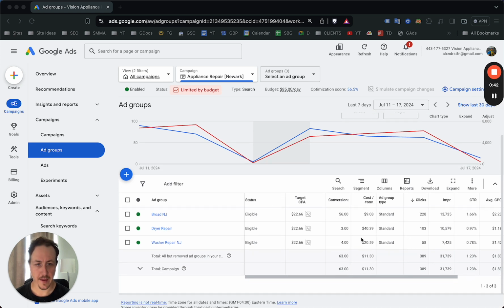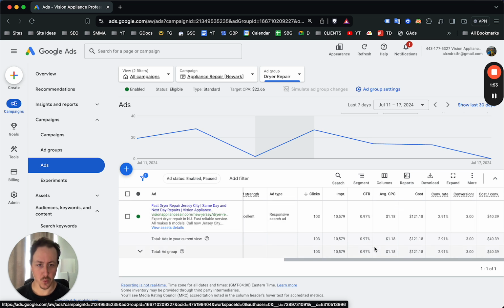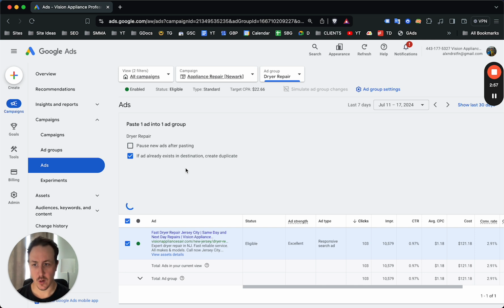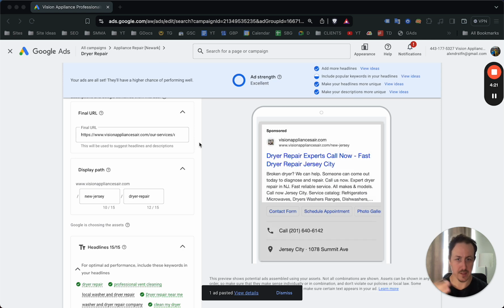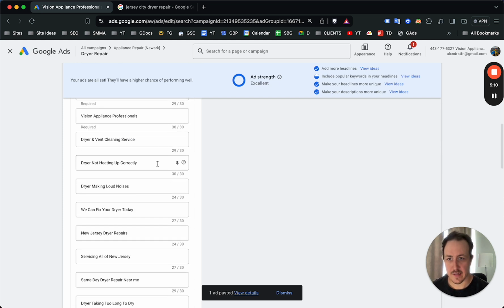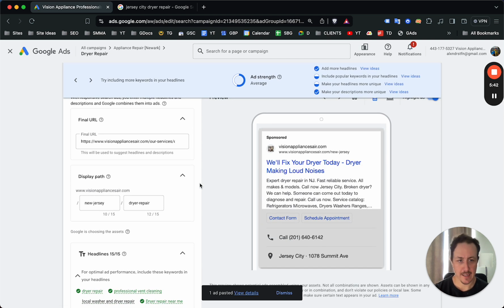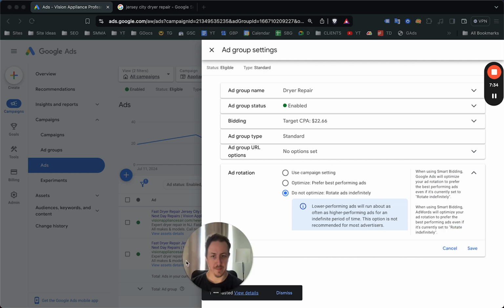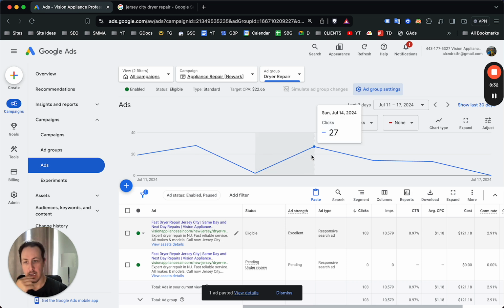How to Split Test Your Google Ads and Get Better Performance (For Responsive Search Ads)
This video guides you through the process of setting up and analyzing split tests, helping you optimize your ad copy, headlines, and descriptions.

Learn valuable techniques to boost your click-through rates, conversions, and overall ad performance while maximizing your advertising budget.